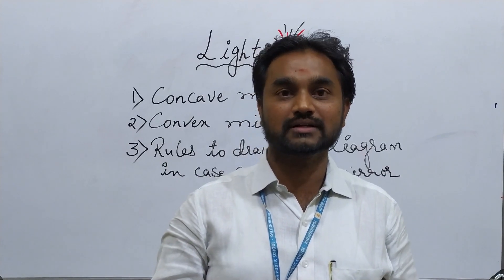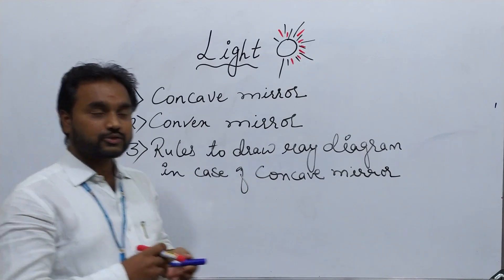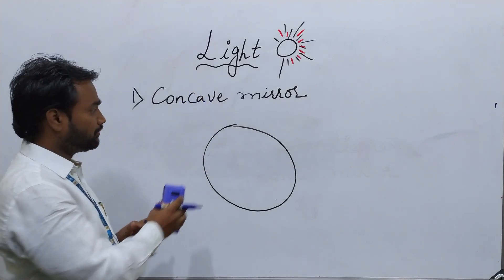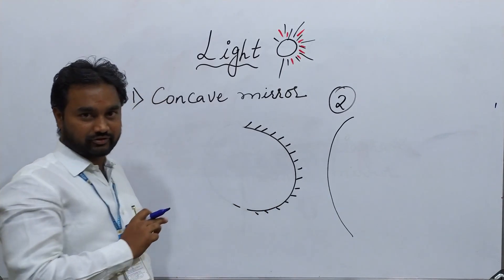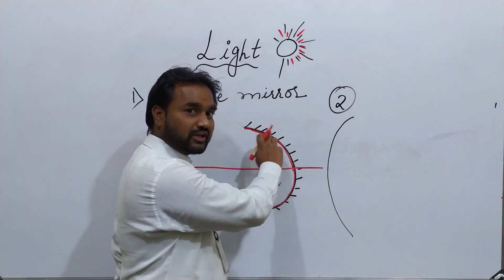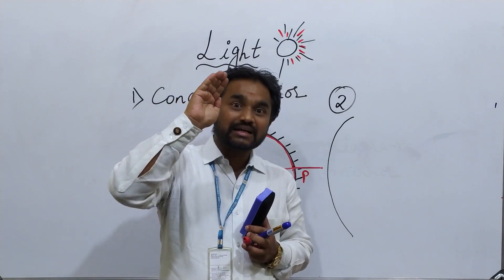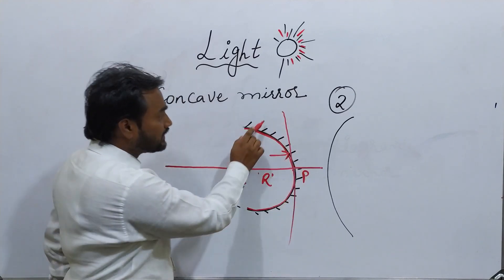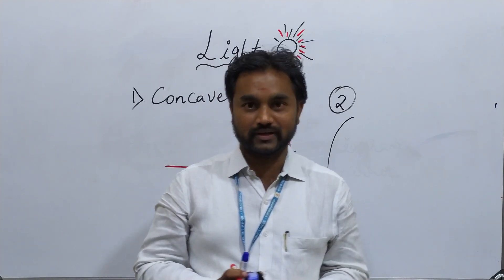RAVIKUMAR JN DEPT OF PHYSICS,APS